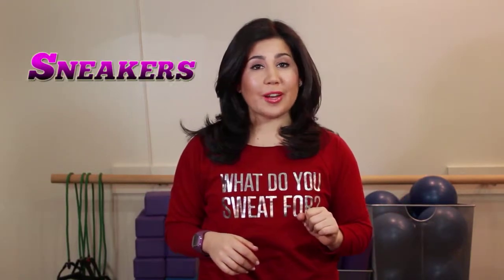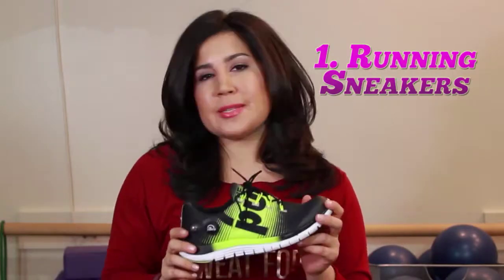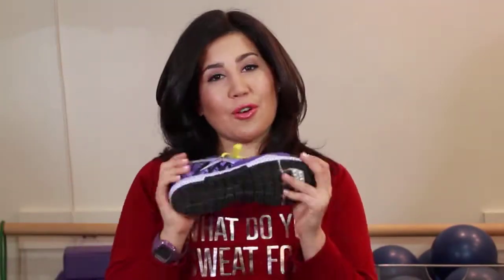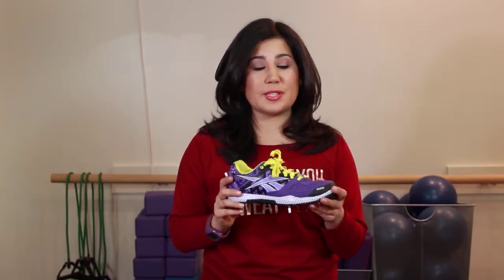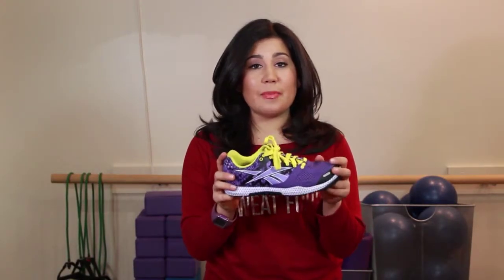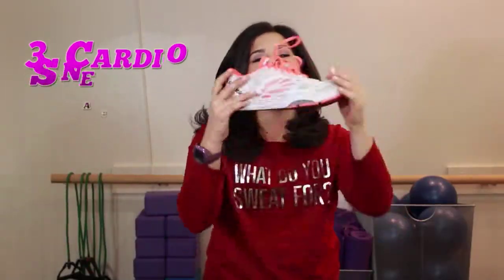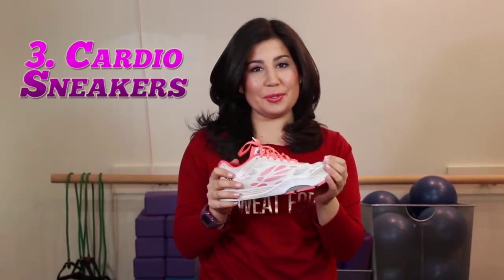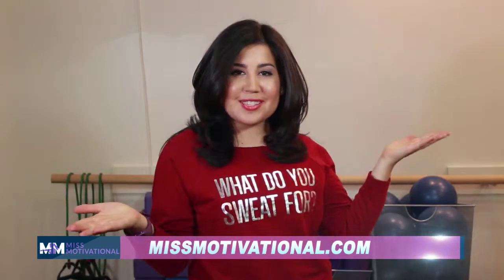Miss Motivational TV: Find The Right Shoe For Your WORKOUT!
Lots of my friends, clients, and followers all tell me about the pain they're in during or after workouts and ask me about what type of shoes to wear for their workouts.  As we head into a new season, it's important that we set up for success with proper footwear.

By wearing proper footwear, we can prevent the onset on injuries and relieve joint pain.  We can also do exercise with more ease!

There are three types of sneakers, but they all come with sub-categories, so make sure you talk to a shoe or fitness professional for your specific needs.

Running Sneakers - these are great for running!  You can move forward and back.  There are different types of running sneakers.  If you're serious about running, then you should go to a running or sport specialty store that can track how you run.  This will help you to determine if you need a more cushioned shoe, etc.  Running sneakers are not made to move laterally, so be careful if you try to use them for other activities!

Cross-Training Sneakers - Cross Trainers are great for doing several different things.  They're usually made for lifting, moving in different directions, and running a couple of miles.  These are great for recreational gym goers or when you're traveling and only want to bring one pair of kicks!  There are sub-categories of Cross-Trainers such as Lifting Shoes (for weight lifting/olympic lifting), Dance shoes, Group Fitness Shoes, and more!  I highlight my favorite group fitness shoe from Reebok (the Cardio Ultra) because you can twist side to side, jump, and all!  The shoe absorbs the shock - oh yeah!

Walking Shoes - these are great for being on your feet walking all day!

When you're starting or continuing a fitness regimen, make sure you get proper footwear!  Happy Feet make for a Happy Life!